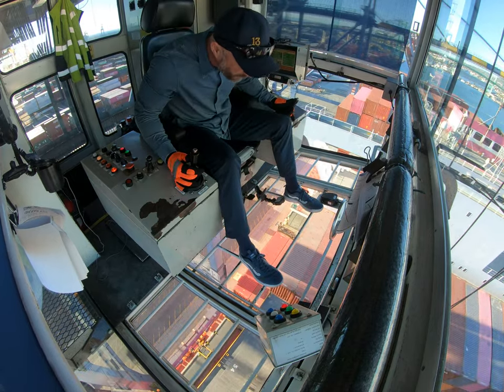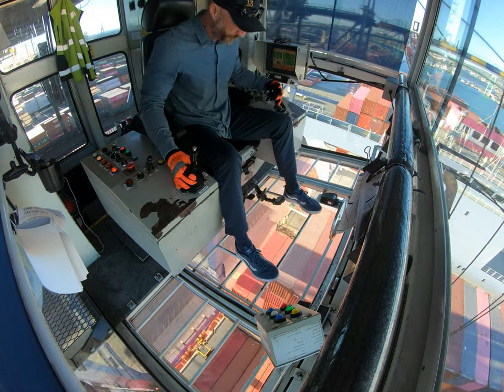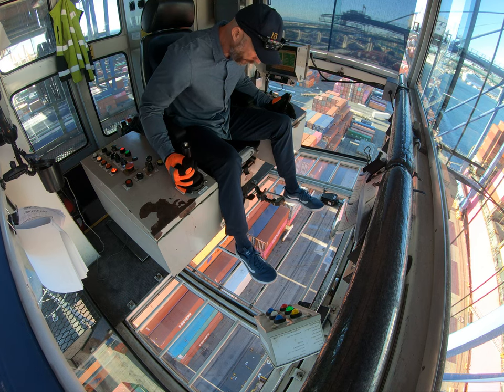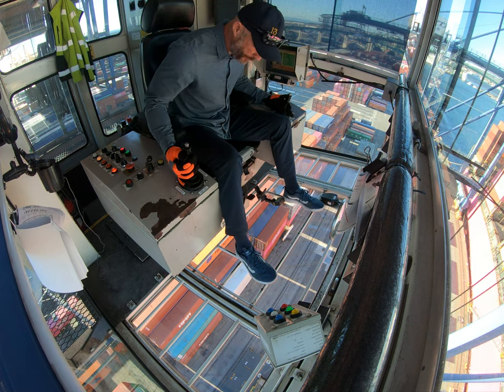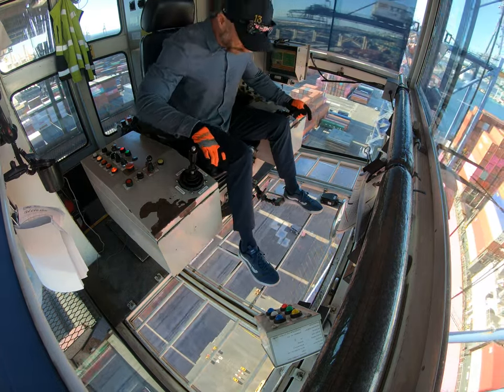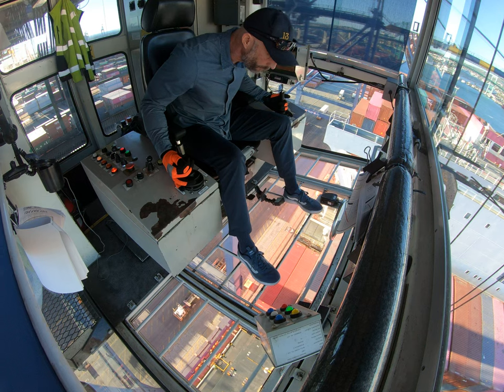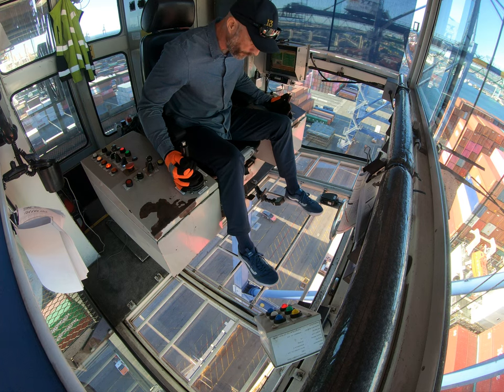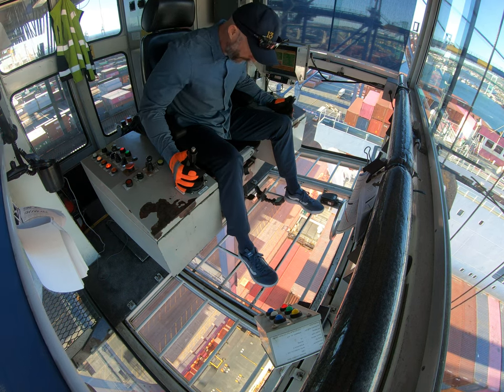“Mastering the Panamax Crane: A Real-Time Operator’s Guide”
Dive into the heart of port operations with this exclusive inside view of a Panamax crane in action! 🏗️ Join me in the operator’s seat as I demonstrate the art of handling massive cargo lids. Whether you’re a new driver or a seasoned pro, this step-by-step guide will enhance your understanding and patience in crane operations. Watch my hands work the controls and learn the nuances of efficient cargo handling. Don’t miss out on mastering these crucial skills!